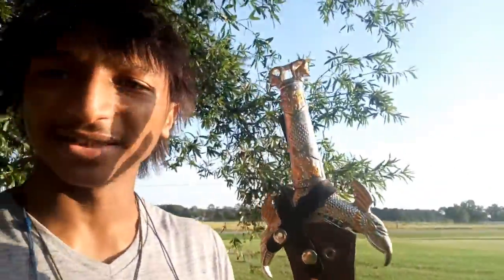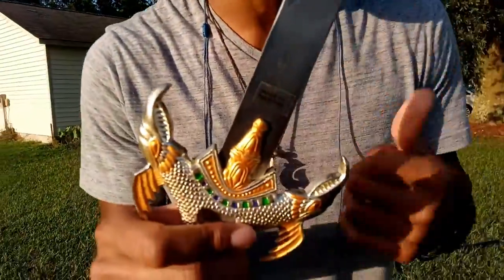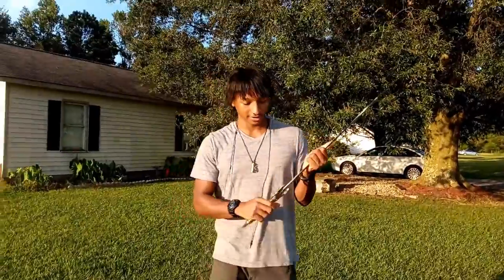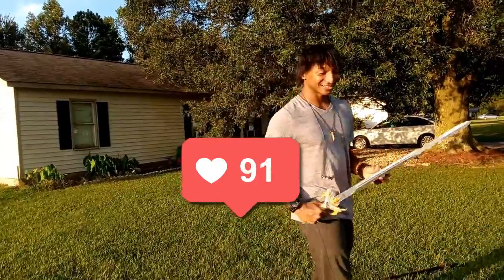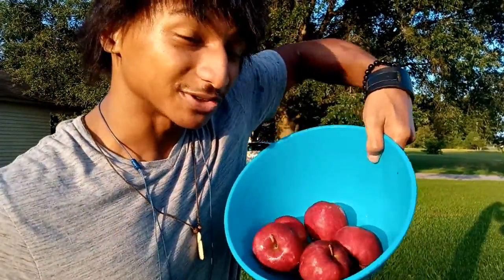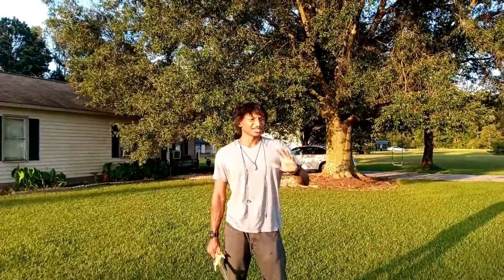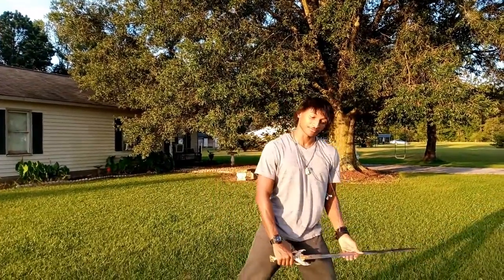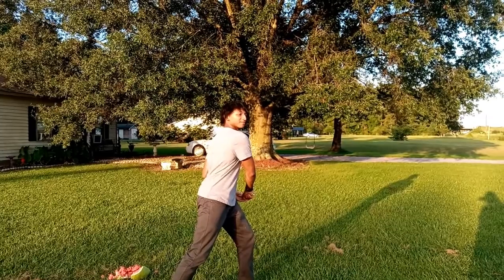FRUIT NINJA IN ACTION! | SWORD TEST!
I will be attempting to put my sword skills to the test and slice some fruits up! So that not only I can make amazing videos. But I will also make behind the scenes and much more!